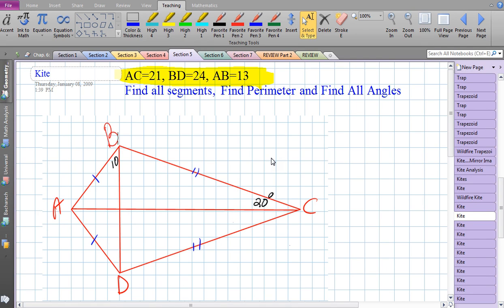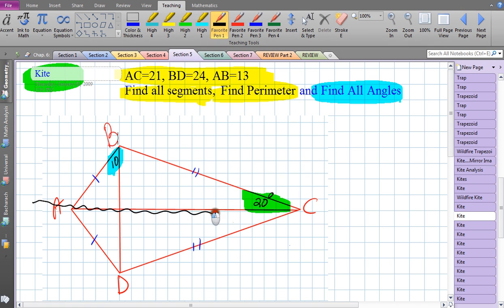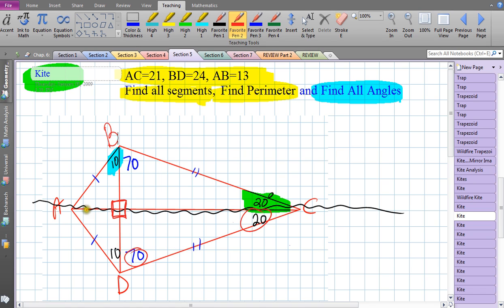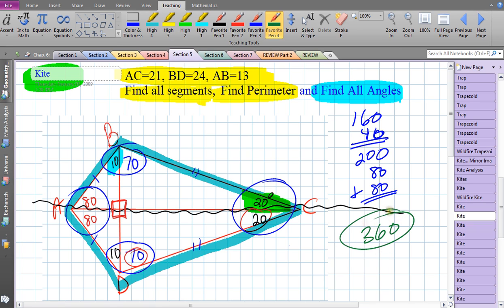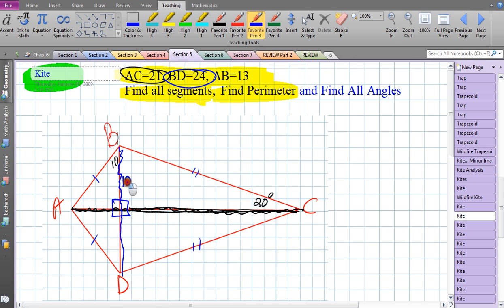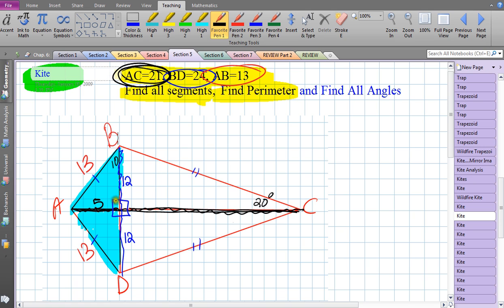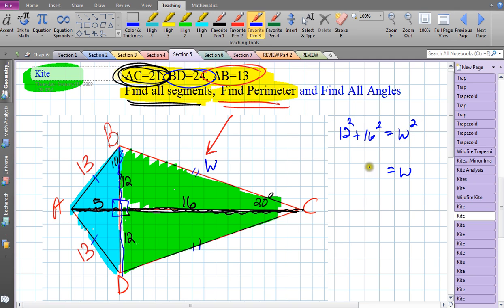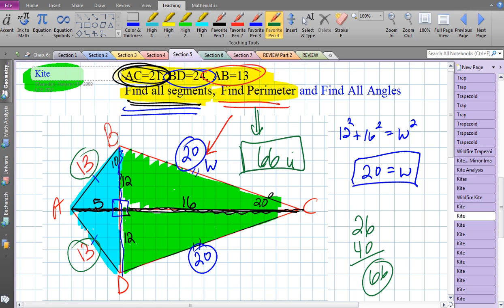Kite: Finding Angles and Segments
Using Pythagoras and Symmetry to Solve for all of the segments and angles